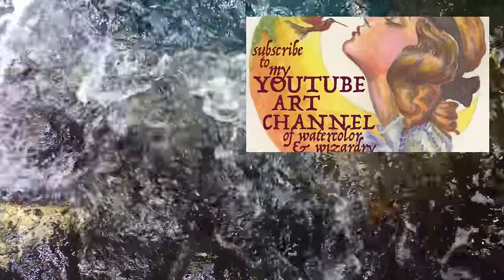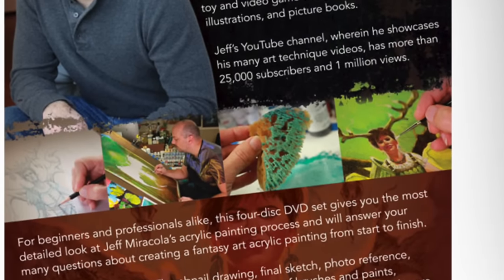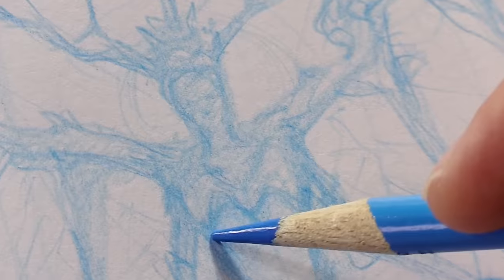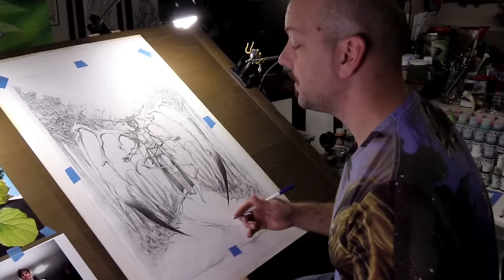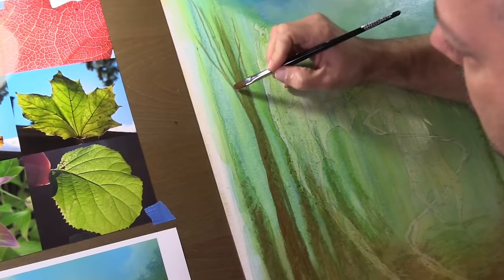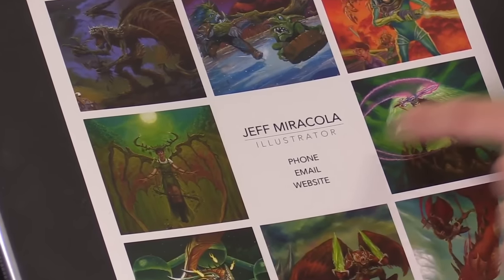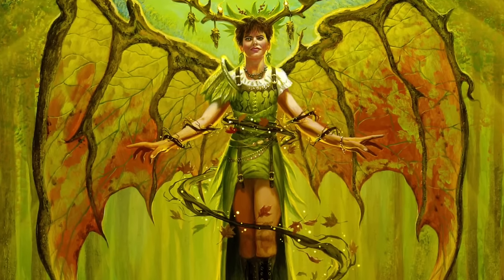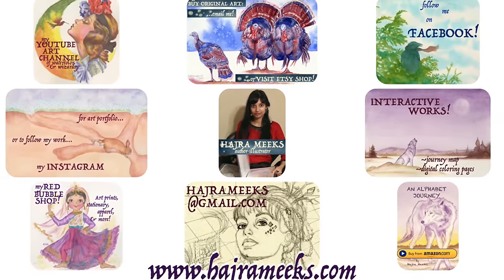Art DVD Review: Jeff Miracola's Fantasy Acrylic Painting Techniques